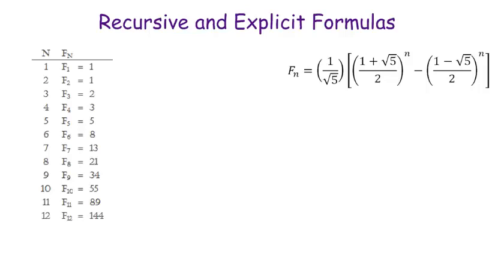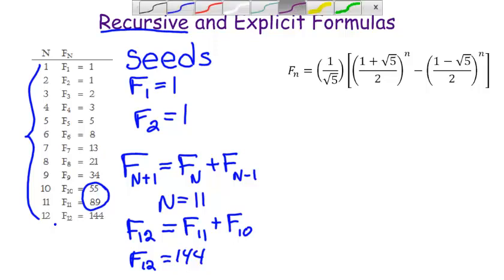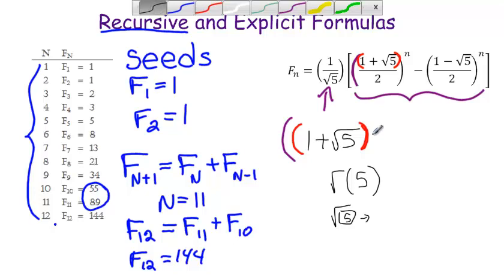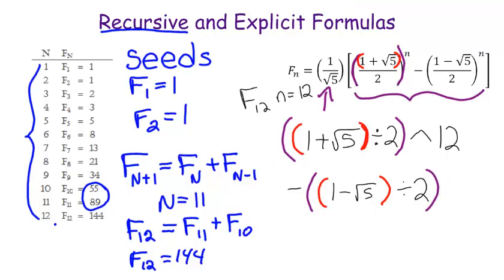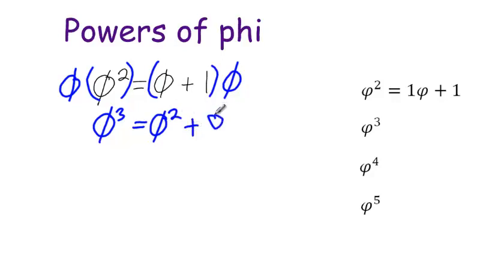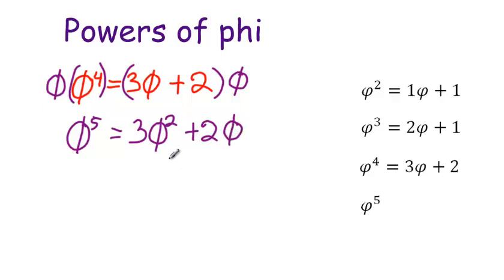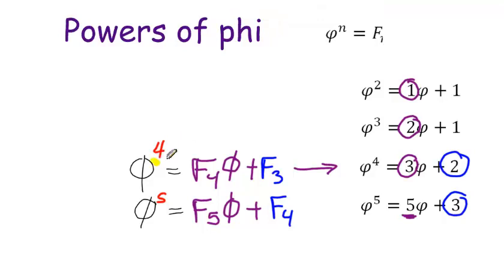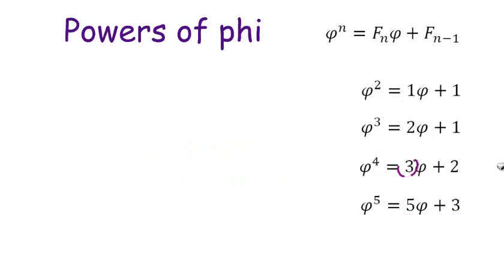powers of phi and binnets fomrula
powers of phi for a liberal arts class